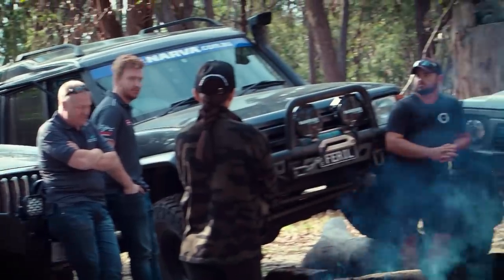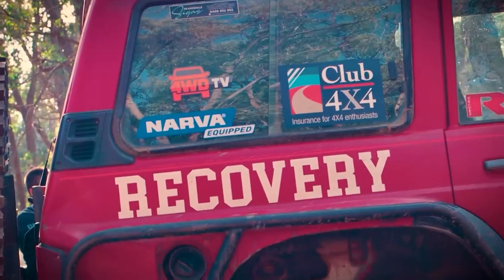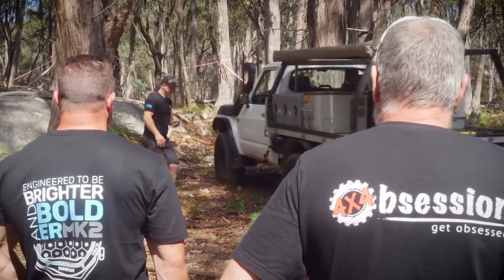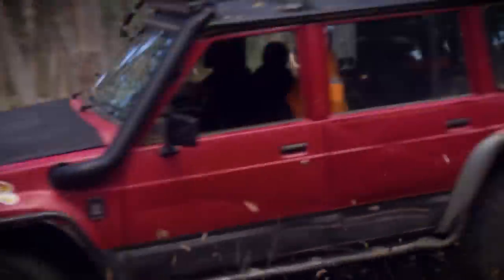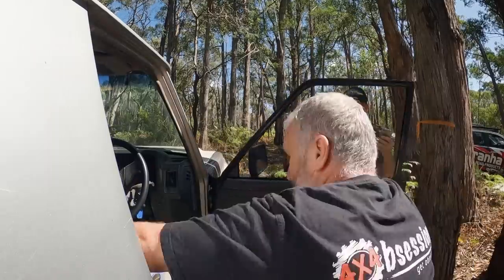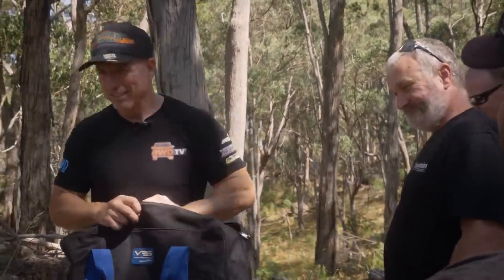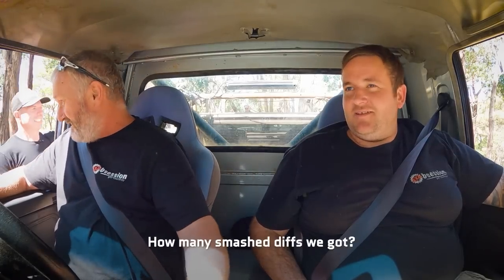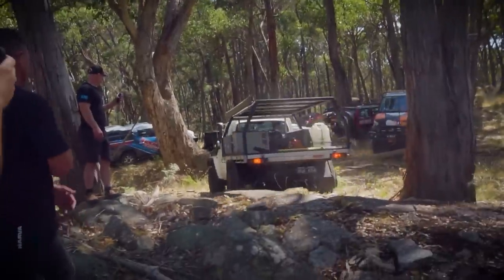OFFROAD Challenge | GQ Patrol vs Ford Ranger Vs Land Rover Discovery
It's the 1st round 4wd TV challenge.  We pit a Ford Ranger, Land Rover Discovery, LDV T60 and 2 types of GQ Patrols to race for the 4wdtv trophy.

Three offroad stages await the teams who will take on the rocks, trees, and tracks of the Dynamic Wheel Co property within the Tallarook Ranges.  Simon has a surprise WildCard ready to get amongst it. Who will win the 3rd annual 4wd TV Challenge?

Stage 1: Rocky Obstacles: 02:30
Pace Car Intro: 03:35
Land Rover Discovery Stage 1: 04:46
Ford Ranger Stage 1: 05:32
Nissan Patrol GQ Ute Stage 1: 06:12
LDV T60 stage 1: 06:46
Chopped Nissan Patrol GQ: 07:20

Stage:1 Lead boards: 08:08

Pace Car stage 2: 08:36
Land Rover Discovery  Stage 2: 09:26
Chopped Nissan Patrol GQ Stage 2: 10:33
Nissan Patrol GQ Ute Stage 2: 11:11
Ford Ranger Stage 2: 11:42
LDV T60 stage 2: 12:17

Stage 2 Lead boards:12:52
Course intro and Pace car: 13:00
Ford Ranger Stage 3: 14:41
Chopped Nissan Patrol GQ: 15:27
LDV T60 stage 2: 16:10
Land Rover Discovery  Stage 3: 17:00
Nissan Patrol GQ Ute Stage 2: 18:00

Stage 3 Lead boards: 18:41

Winner: 19:20

Do you like memes and some action from the 4wd community?